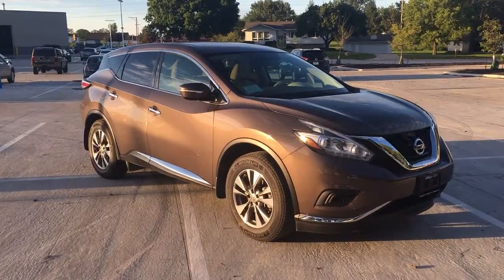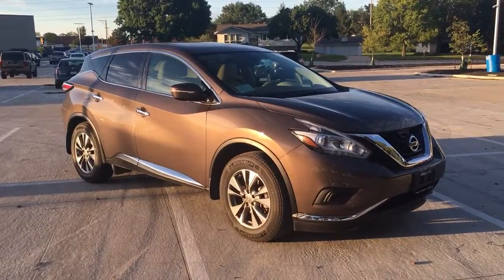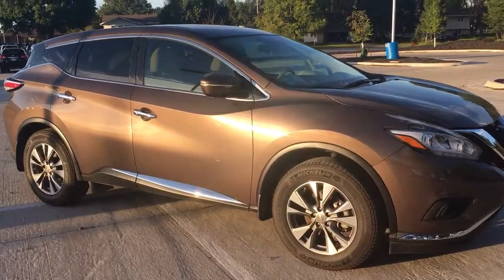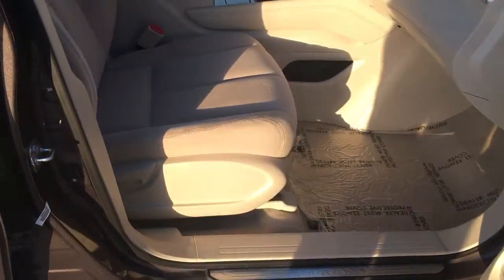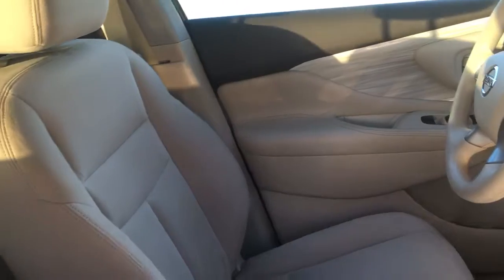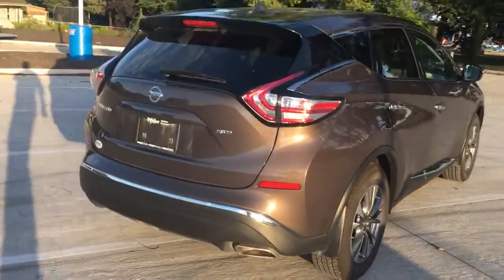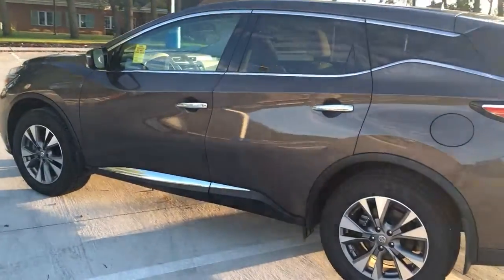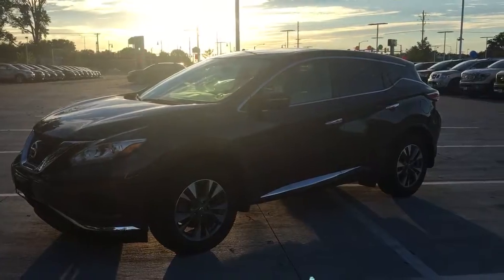Dan, take a look at the 2015 Nissan Murano!